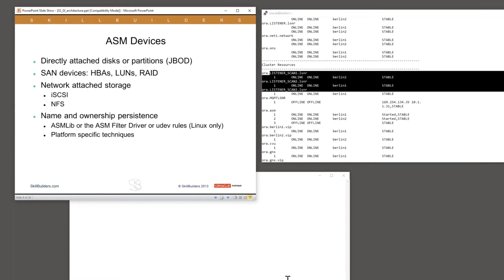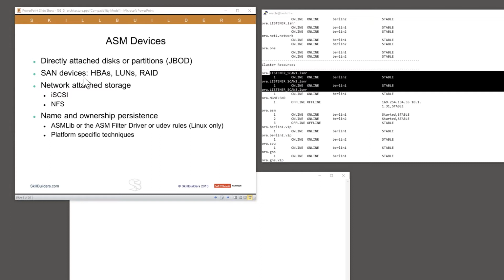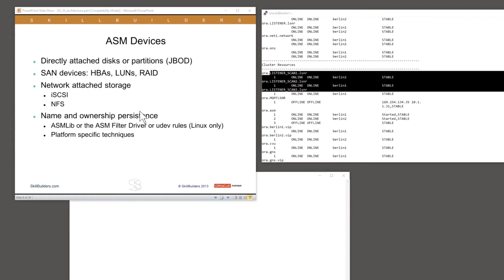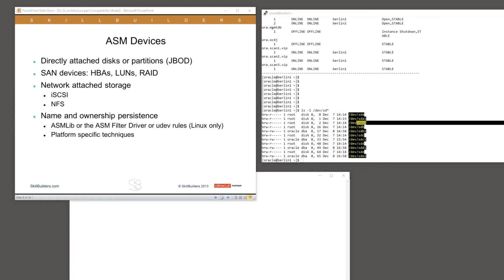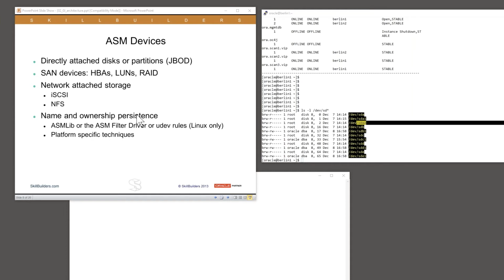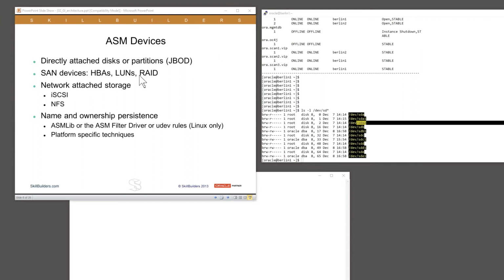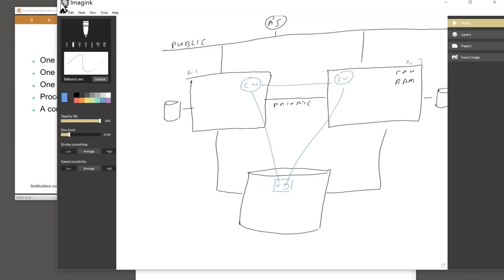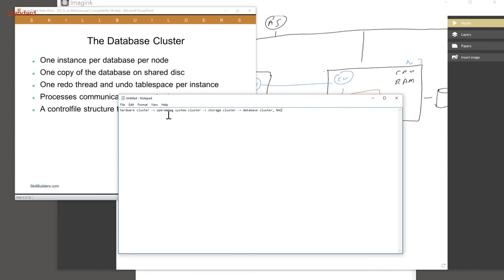3 Grid Infrastructure, Oracle 12c RAC Primer